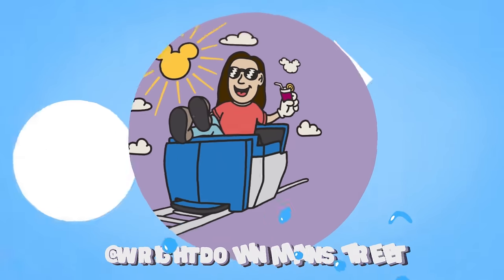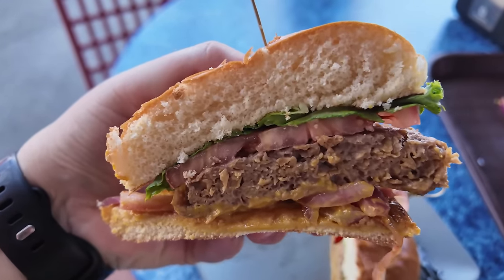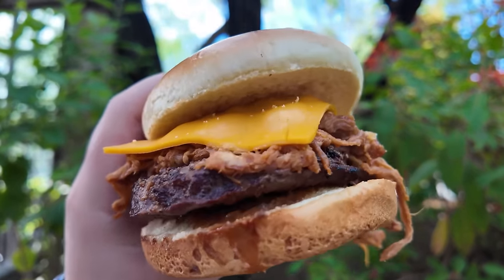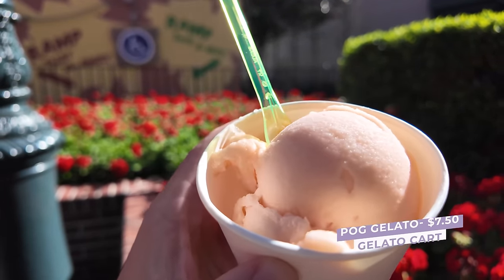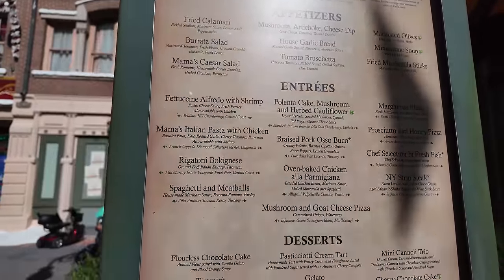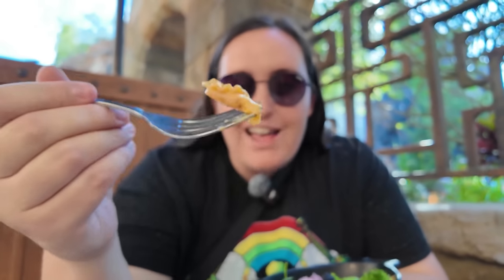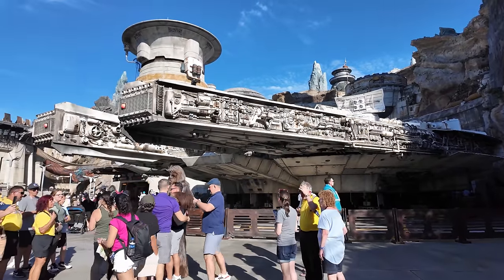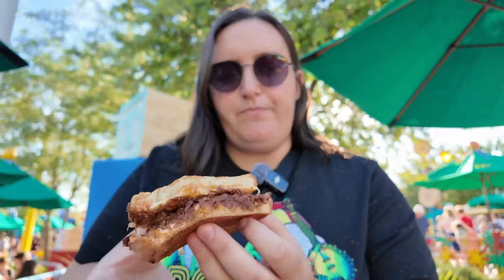THE MOST EXPENSIVE FOOD IN DISNEY'S HOLLYWOOD STUDIOS- Disney Dining Plan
Come with me to Disney's Hollywood Studios where we are ordering the most expensive thing on the menu. When purchasing the Disney Dining Plan you want to make sure to maximize the value of your purchase and ordering the most expensive thing on the menu is one of the best ways to do so. I'm letting you know if this expensive food is worth it or not!